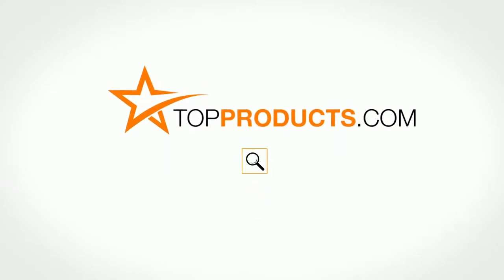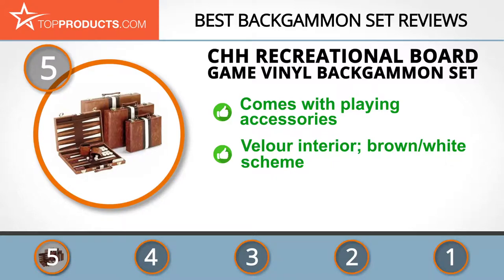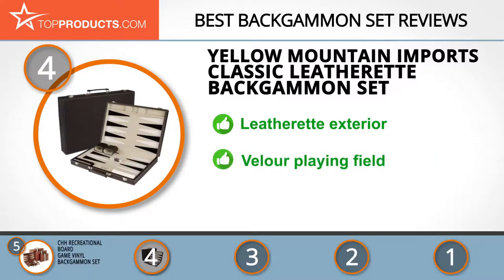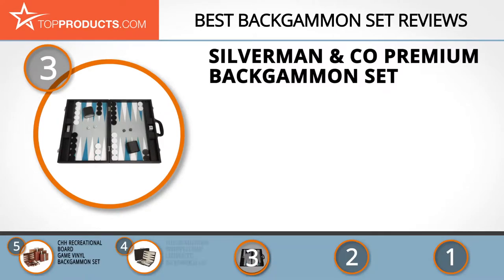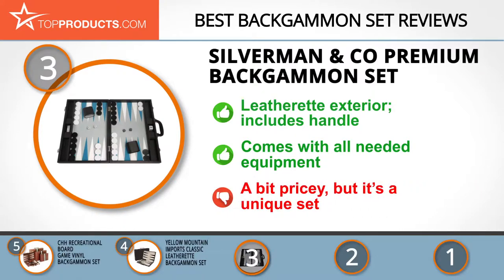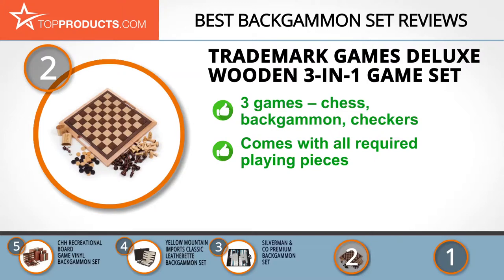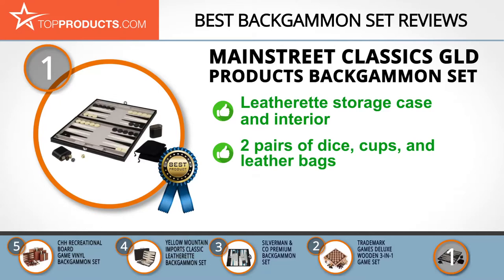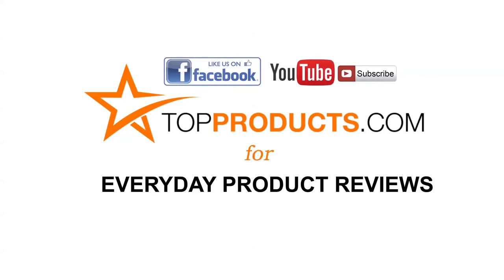Best Backgammon Set Reviews – How to Choose the Best Backgammon Set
Our trained experts have spent hours researching the best Backgammon Sets available on the market. In order to save you both time and money, we’ve narrowed the field down to some of the best Backgammon Set brands. Check out an in-depth review on TopProducts.com:

Honestly, nothing beats a relaxing game of backgammon with a friend or family member – especially when eating hummus is involved! But if you’re looking around for one, we know that it can be a tough decision to make – which board is the best for you?

That’s why we’ve decided to help you out; we’ve done some research and have found 5 of the best brands that make incredible backgammon sets. Whether size, color, or included accessories, is most important to you, these brands have what you’re looking for – one of them even comes in blue and white colors! So stick around and find that perfect set!

In this video, you will learn about the features, pros and cons for our picks for the top Backgammon Sets. Our experts have chosen a wide range of products that can fit every budget, from top-of- the-line to budget friendly. This video includes:

• Mainstreet Classics GLD Products Backgammon Set Review
• Trademark Games Deluxe Wooden 3-in-1 Game Set Review
• Silverman & Co Premium Backgammon Set Review
• Yellow Mountain Imports Classic Leatherette Backgammon Set Review
• CHH Recreational Board Game Vinyl Backgammon Set Review